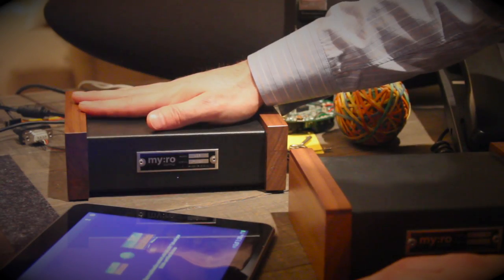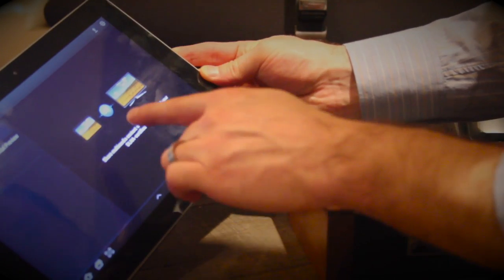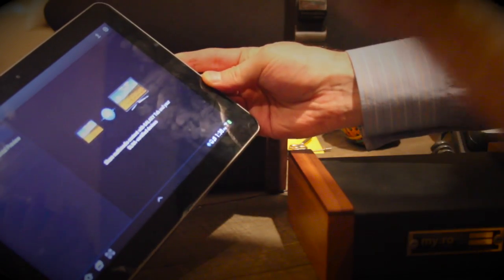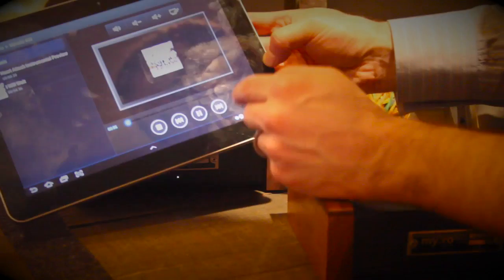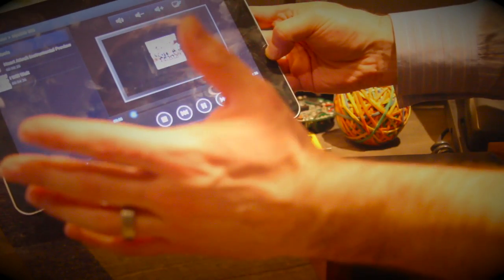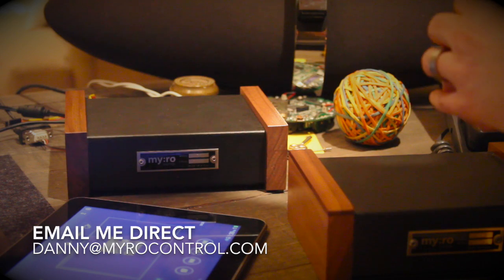Myro:Air AirPlay & uPnP Streamer with Wolfson DAC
Danny Mavromatis from Myro Control demonstrates Myro:Air's uPnP Streaming capabilities using a Samsung Tab/Android device.  The audio is processed by the onboard Wolfson's Flagship WM8741 DAC.  Two-way metadata and transport control is also available from the RS-232 port on the Myro:Air.